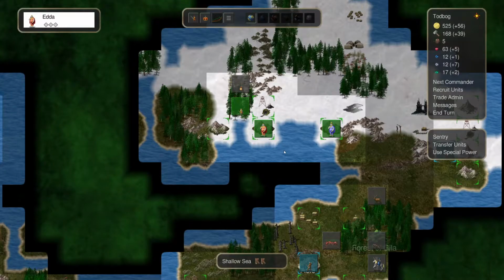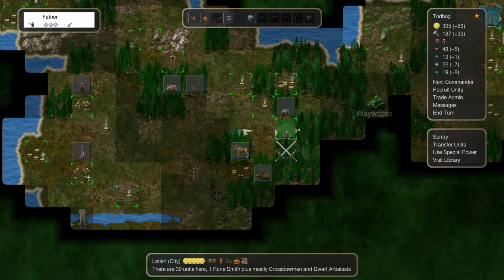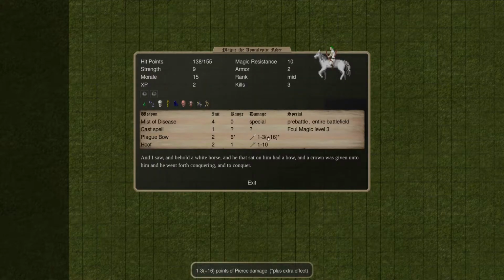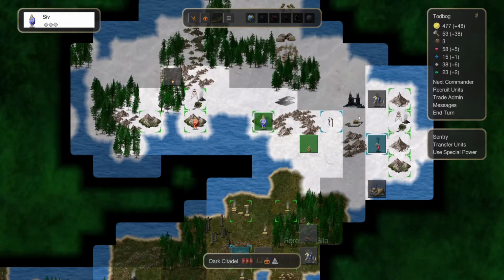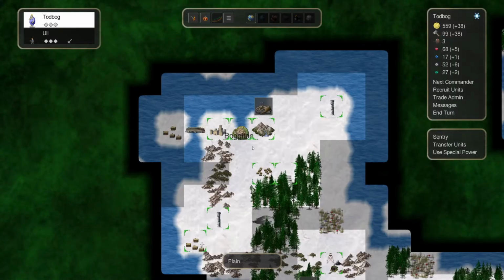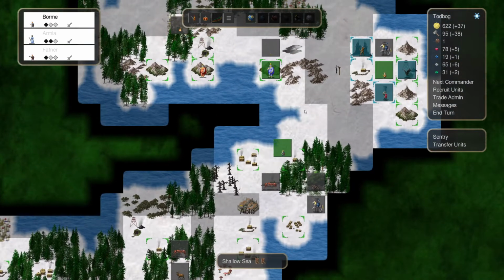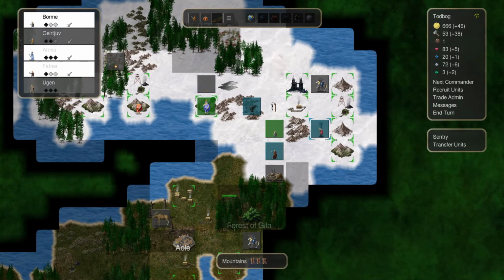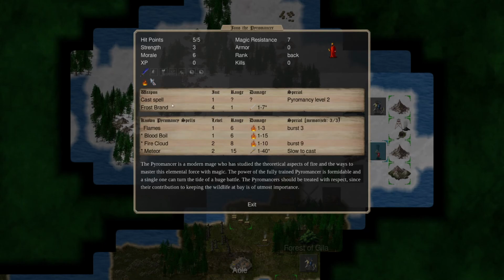Let's Play Conquest of Elysium 4: Dvala Part 4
In this video for Conquest of Elysium 4, we push our necromancer friend hard.  Decay is a terrible affliction and we see just how powerful it can be.  Will we be able to defeat him?